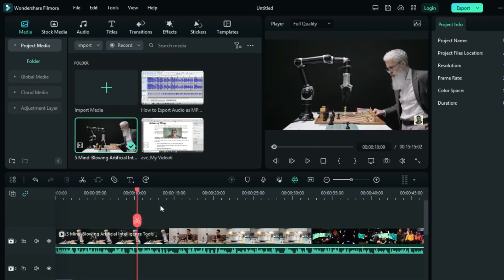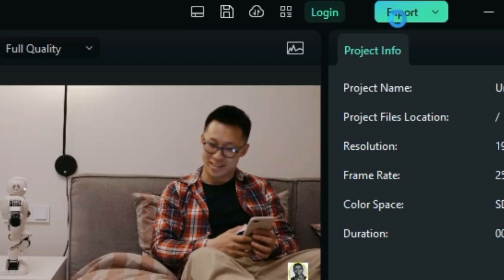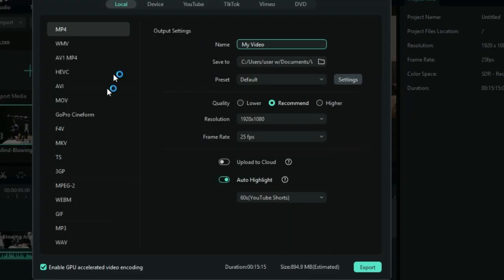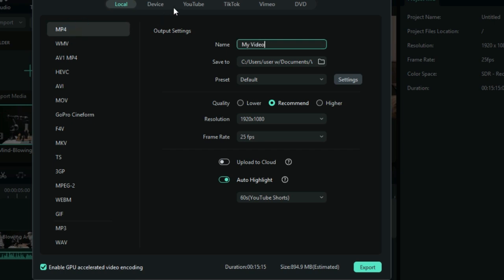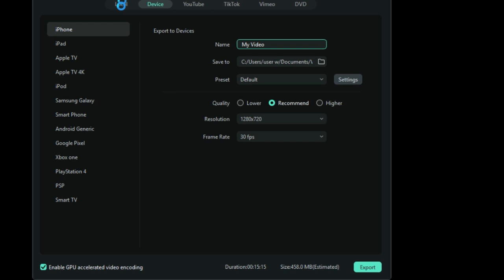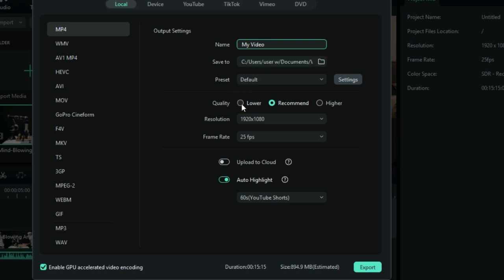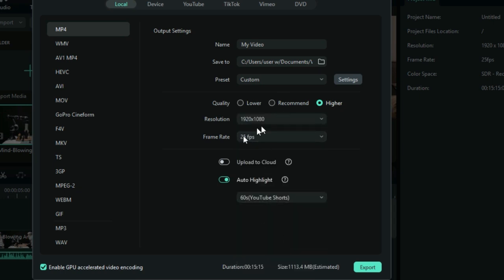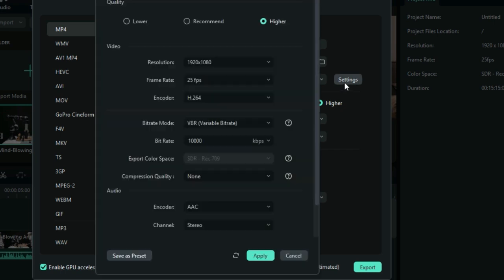How To Export Video To Higher Resolution HD In Filmora 12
In this tutorial, we'll show you how to export your videos in higher resolution HD using Filmora's powerful editing tools. With just a few simple steps, you can take your video quality to the next level and make sure your content looks its best on any platform.